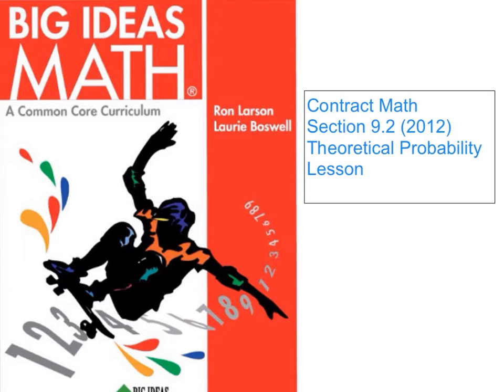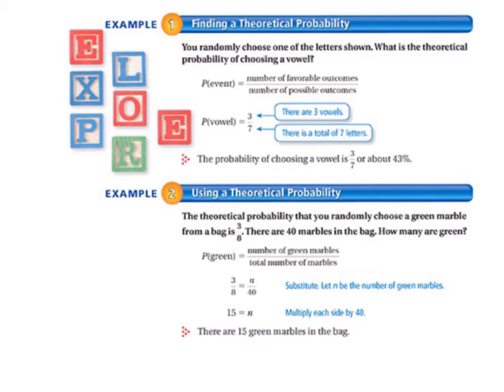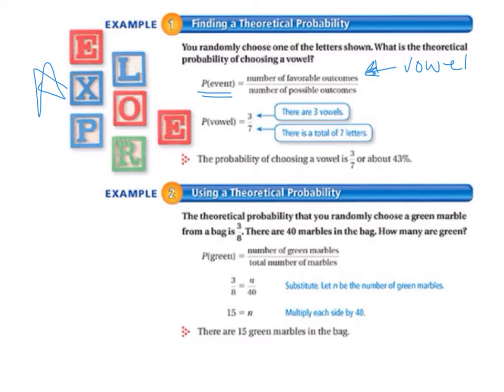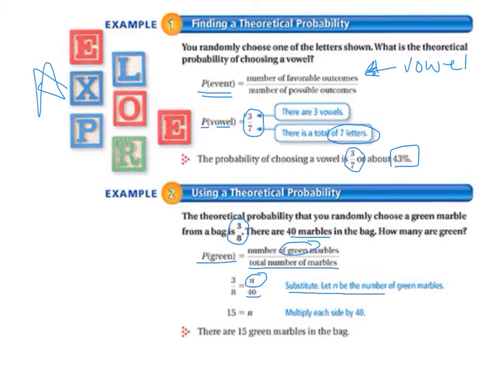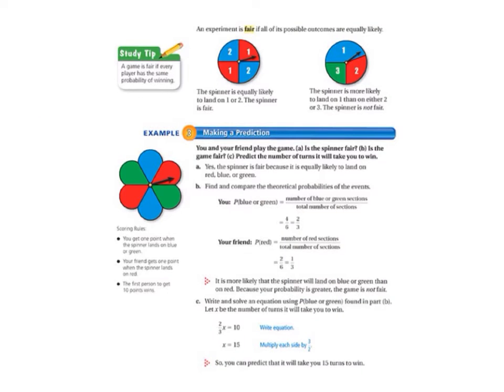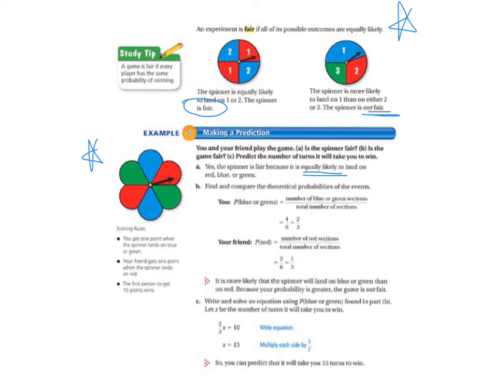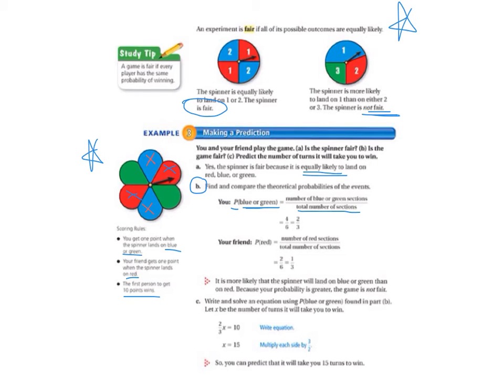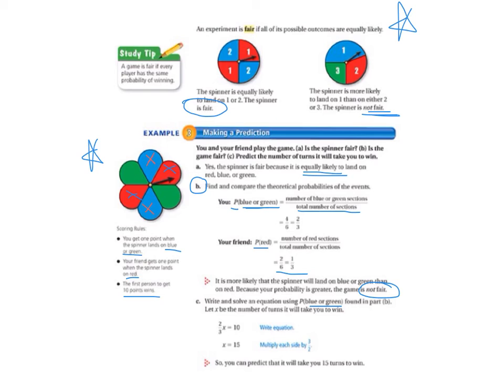big ideas 2012 grade 7 9.2 lesson